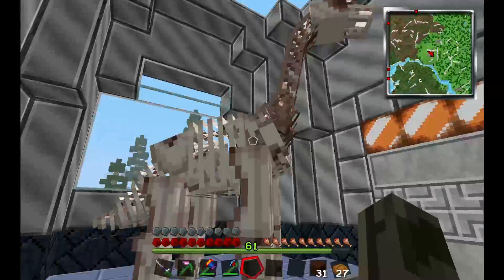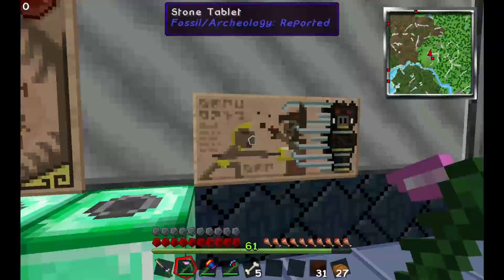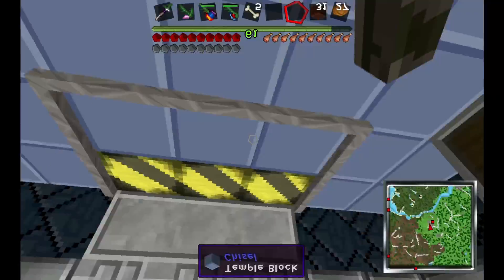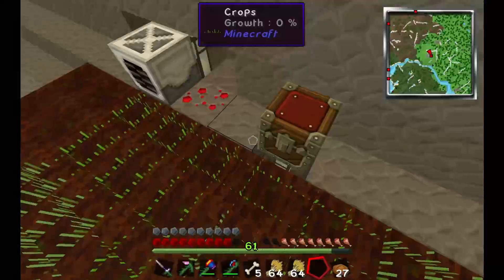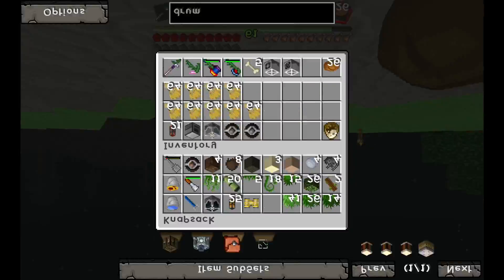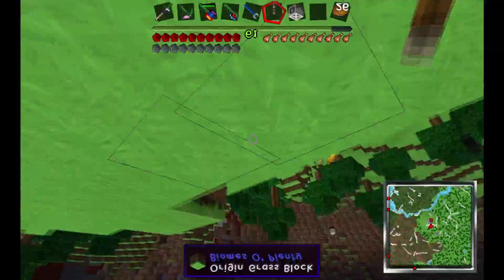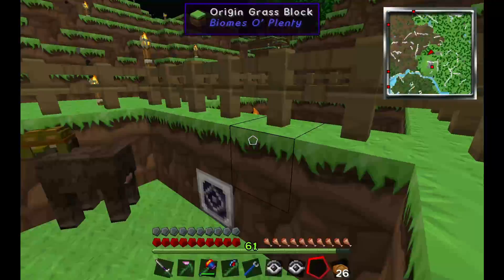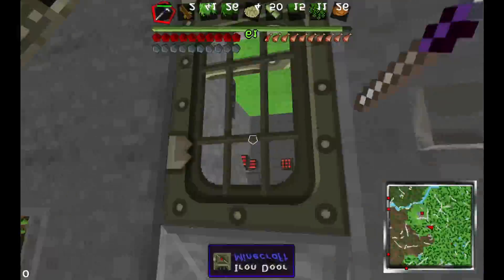Attack of the B-team (REBOOT) Episode 8 Velociraptor cage and cow farm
After my first series I landed on the moon. Unfortunately it was night and I died shortly after. This reboot will feature more Dino's and a park. I hatch a raptor in the the Jurassic park raptor cage and build a cow farm to feed him.